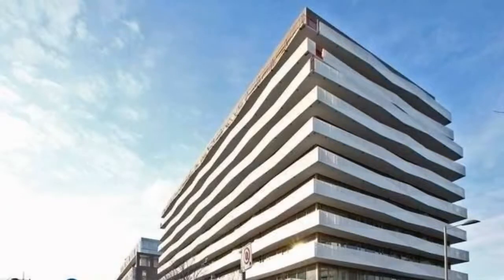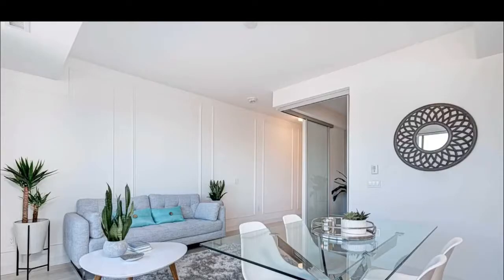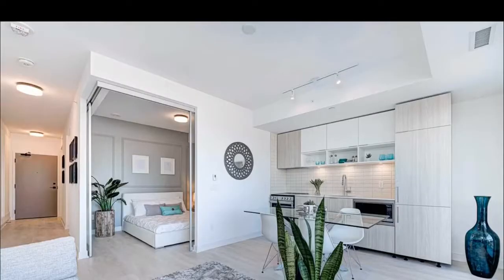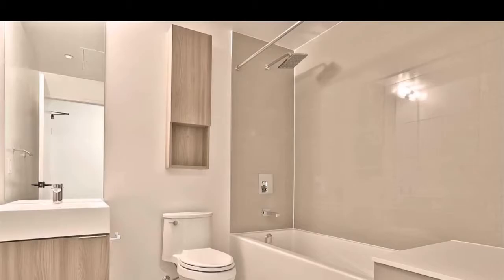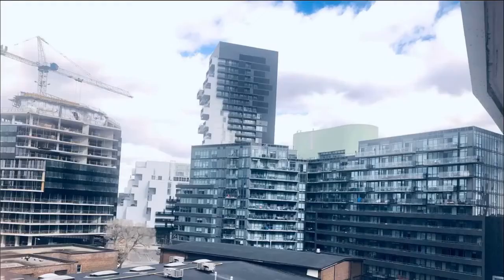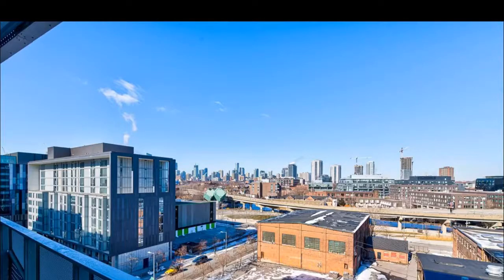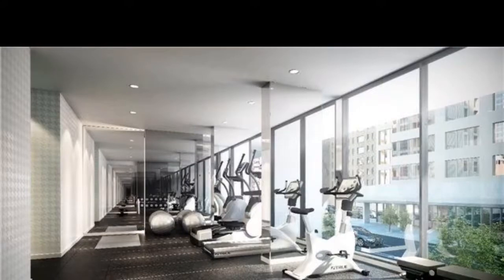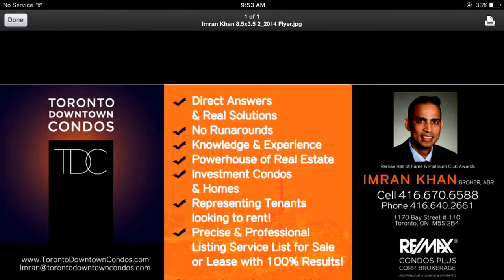Canary Block Condos - 60 Tannery Rd